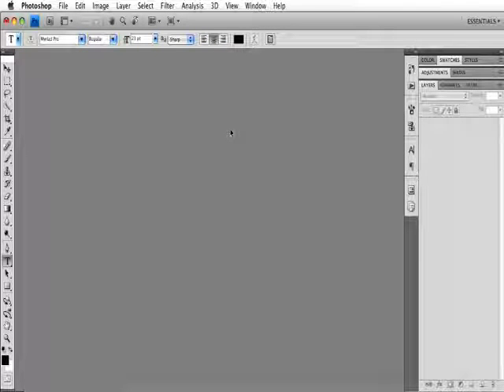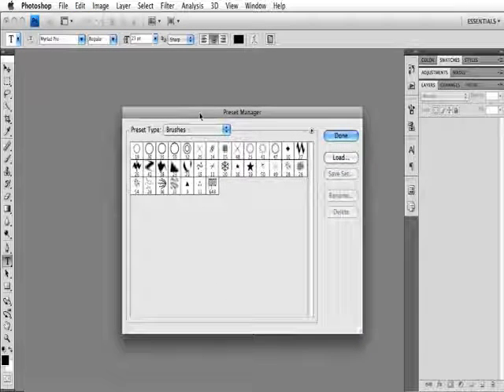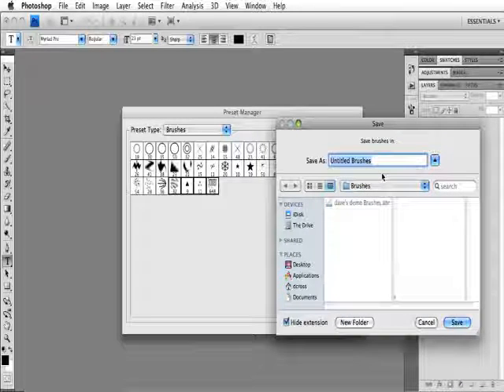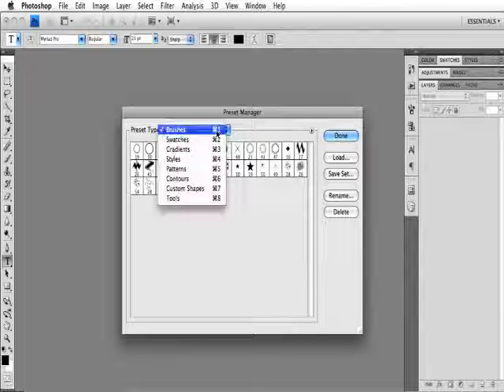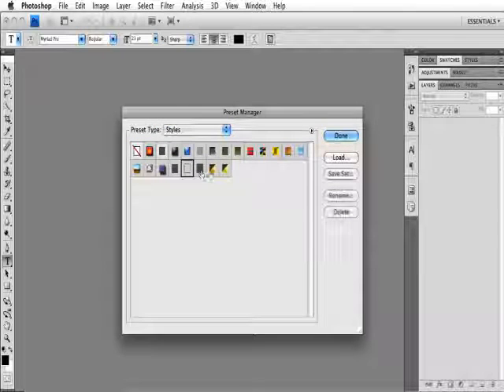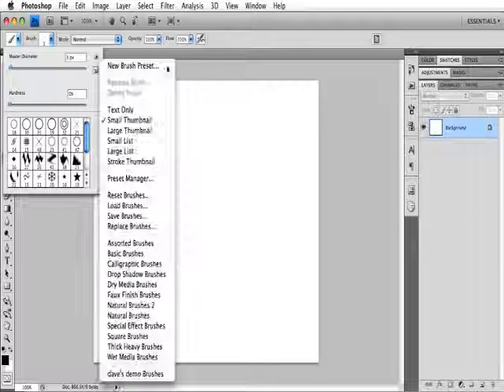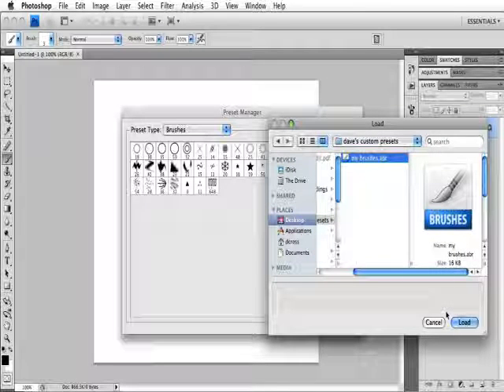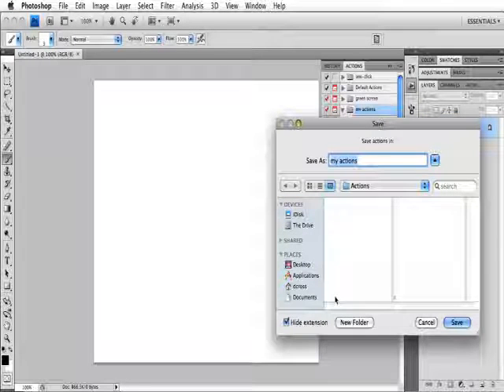08 Preset Manager